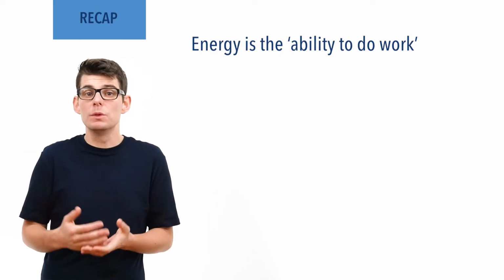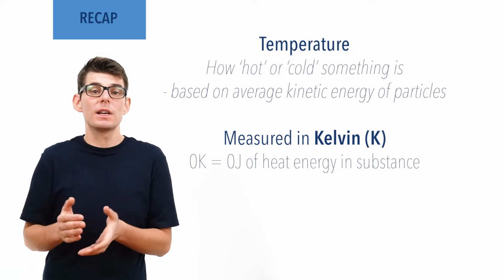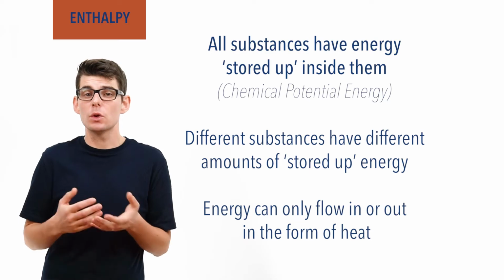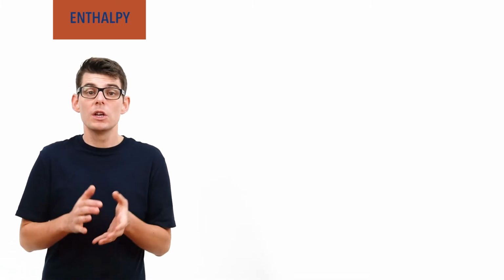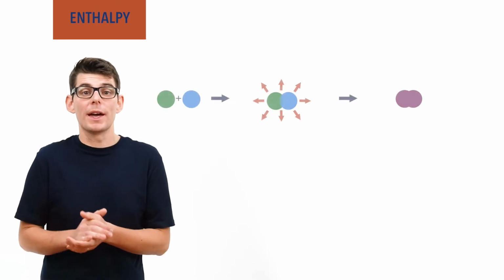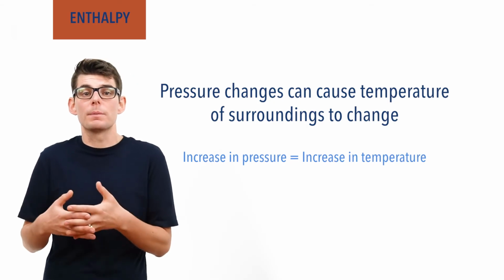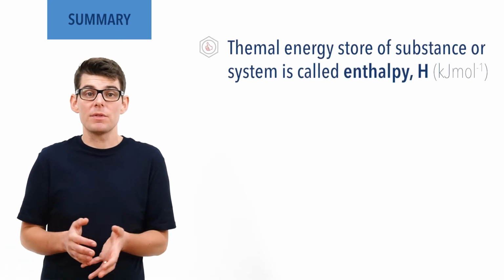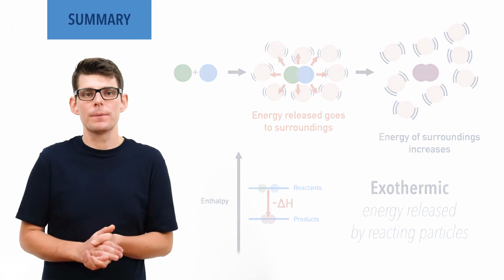Enthalpy and Enthalpy Change (A-Level Chemistry)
Outlining enthalpy and why enthalpy change is used in chemistry. The units of enthalpy are shown and exothermic and endothermic reactions are explained in terms of enthalpy and enthalpy change for reactants and products. The need to keep pressure constant when measuring enthalpy change is covered.

Recap: 00:30
What is enthalpy?: 03:05
Enthalpy change: 04:05
Exothermic and endothermic reactions: 04:41
Measuring enthalpy change: 06:44
Summary: 08:08